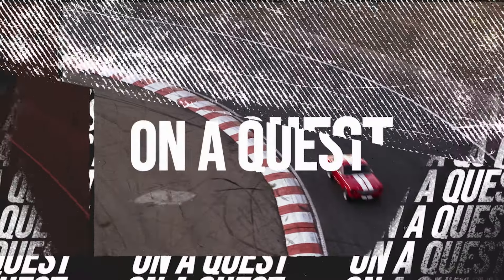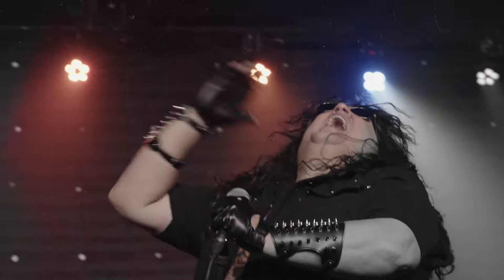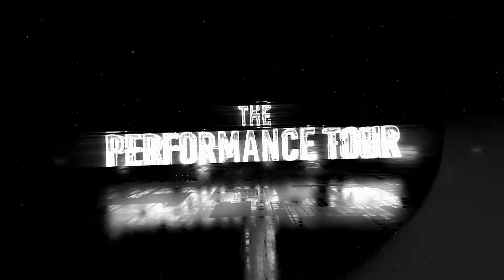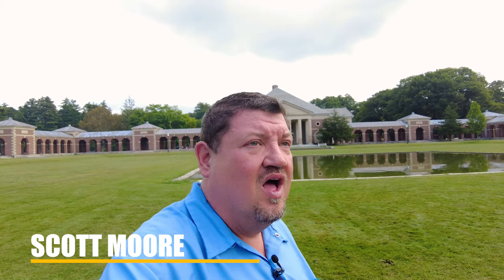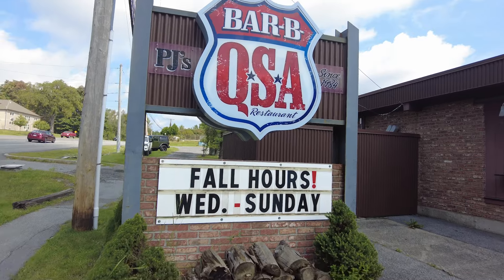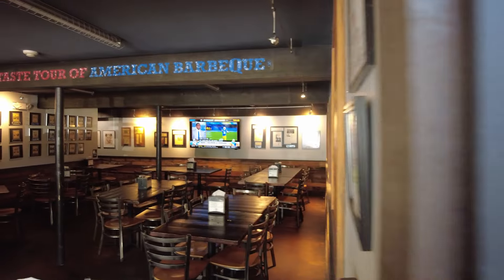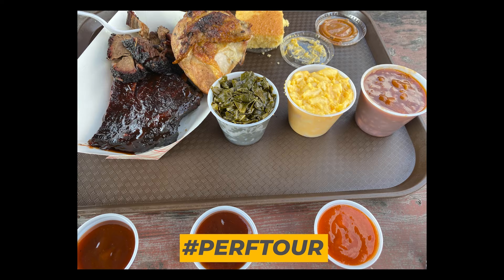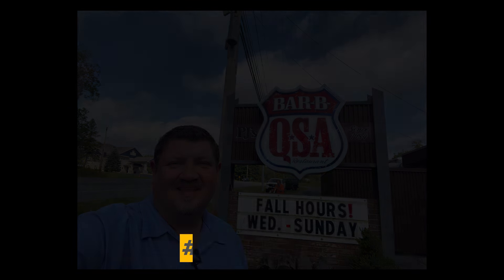How to Use AI for Intelligent IT Support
Integrating AI into IT support can shift from reactive to proactive approaches, allowing for faster ticket resolution, identification of root causes, and overall improvement in software and hardware performance.

Insights

🚀 The quest to make software and hardware perform at their peak is not only about efficiency, but also about having fun and pushing boundaries.
🔄 The shift from reactive to proactive IT support is crucial, as it allows for faster issue resolution and prevents unnecessary ticket escalation.
📊 AI's ability to learn from and analyze large amounts of data is a key differentiator and source of value in integrating it into IT support systems.
💻 Machine learning algorithms can quickly crunch numbers and analyze data in ways that humans cannot feasibly do, providing valuable insights and solutions.
🤔 AI-powered IT support can help detect and address issues that users may not even be aware of, improving overall system performance and user experience.
🚀 By using generative AI and data from the platform, junior IT support members can resolve issues faster and learn from more complex use cases, leading to happier users and more skilled L3 engineers.
🧐 AI models are strong and give good responses, but they still require human verification and critical thinking to ensure accuracy.

Make sure to visit them and tell them “Thank You” for making this show possible.

Chapters

00:00 Intro
00:44 Saratoga Spa Park Scenery
01:16 Episode Intro - Using AI for Intelligent IT Support
02:43 Matt McGuire - LakeSide Software
03:14 Where were we before 2023 with AI?
04:40 What is real AI and what is not?
06:24 How does Systrack use AI?
08:05 How can a company take advantage of AI?
12:02 How does AI make sense of all the data?
13:13 What to expect in the next two to three years?
14:55 Will we trust AI to make the changes for us?
16:28 Where is the best BBQ around here?
17:02 Episode Summary